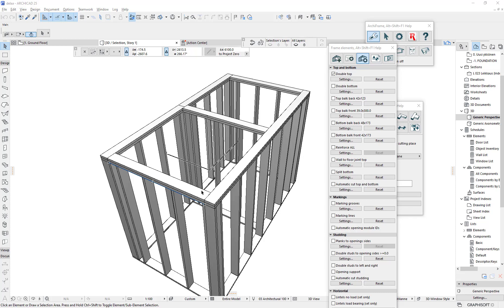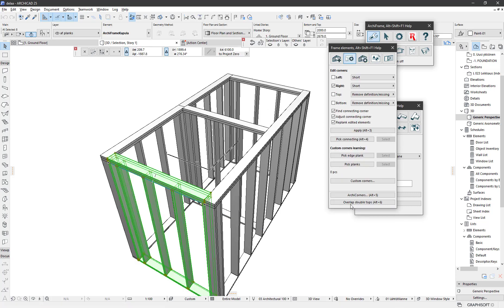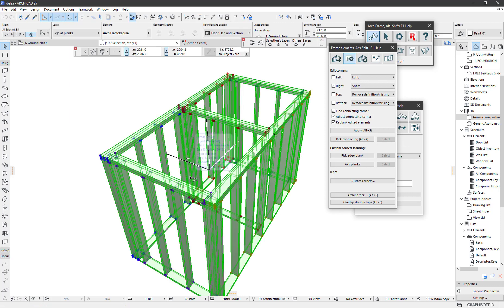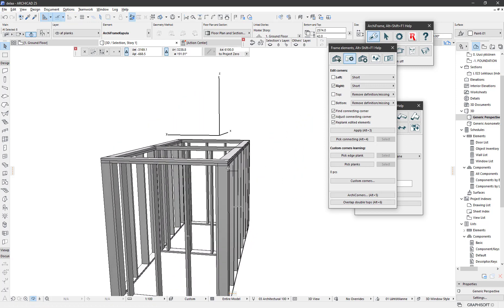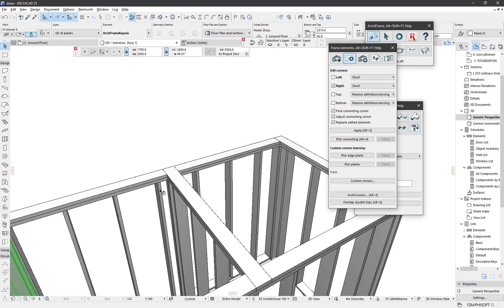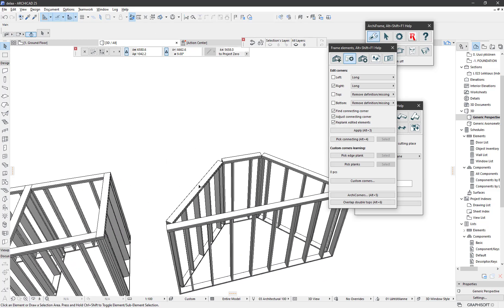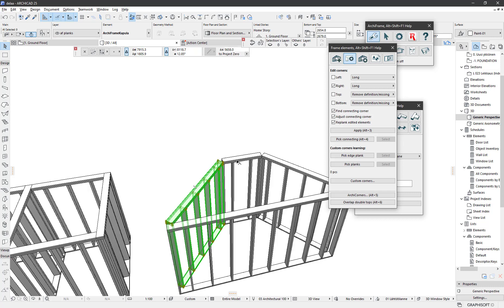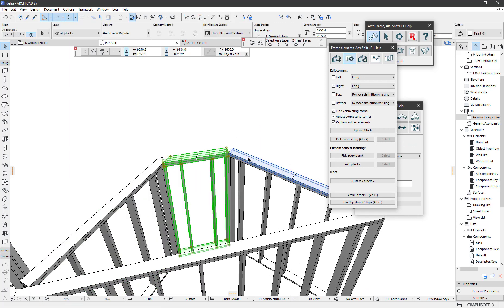ArchiFrame Overlap Top Plates: Wood Framing: Archicad Extension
The video shows how to overlap the (precut) wood framing top plates. Part of the ArchiFrame online-manual.

ArchiFrame extends the Archicad design suite for more user-friendly structural design in wood.

Transform an architectural drawing into a structure with realistic rendering and control the design right down to each individual plank. The ArchiFrame add-on transforms Archicad into a complete design tool for wooden structures so that architects and engineers can collaborate in a single synced Archicad file.

Efficient BIM workflow takes you from the architect’s computer straight to the production line and helps you scale the manufacture of prefabricated elements.